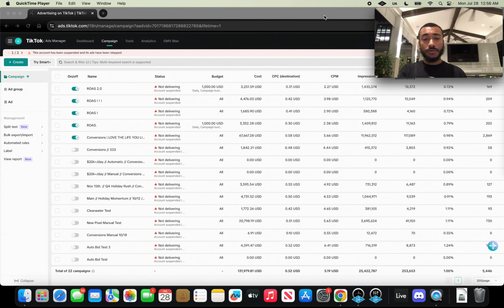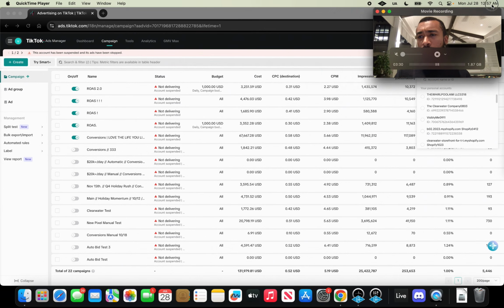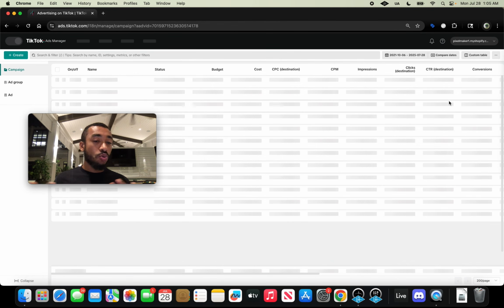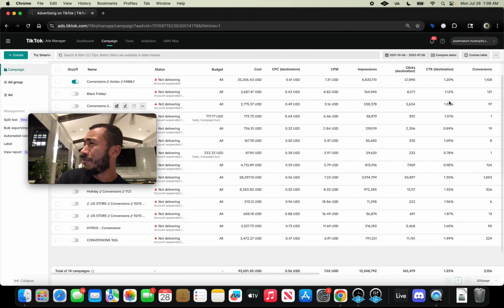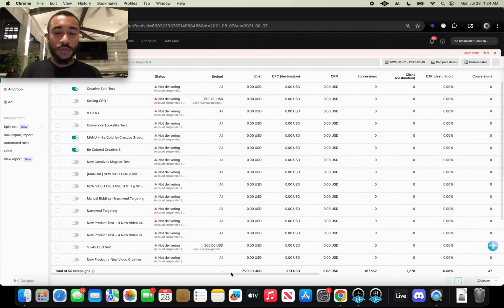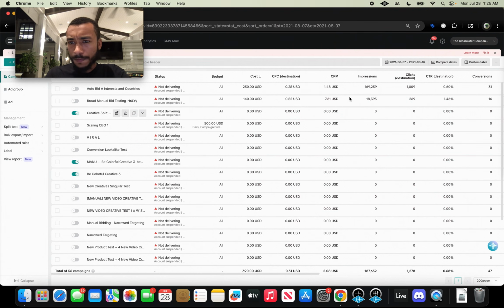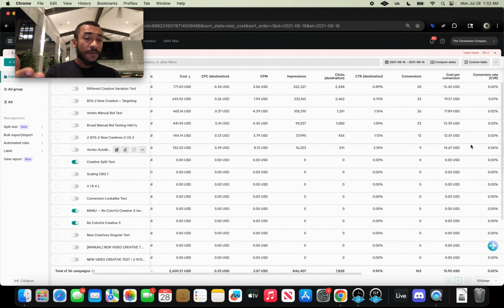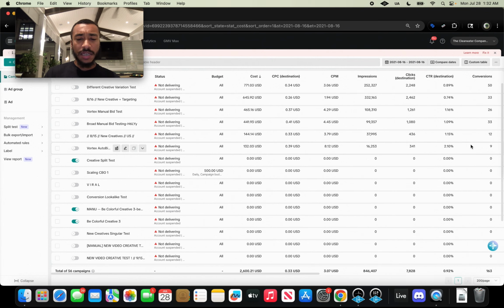How I Scaled a Dropshipping Store to $30k/daily (I Reveal Everything)